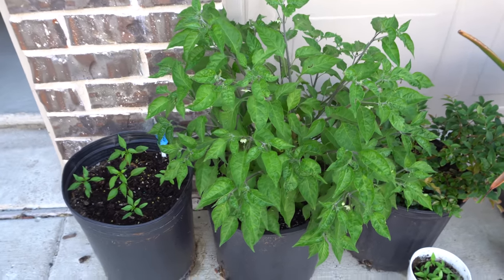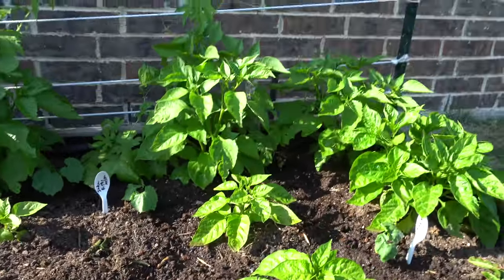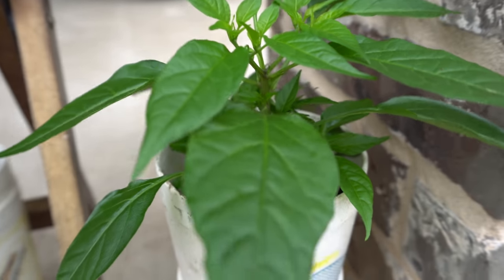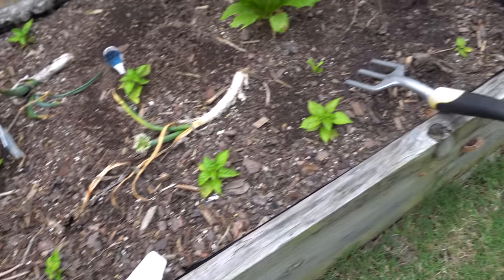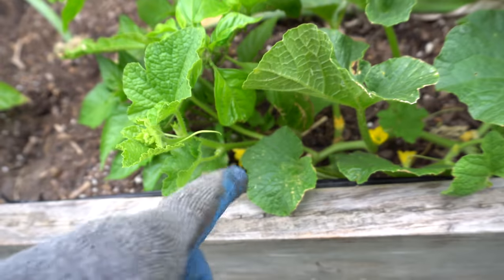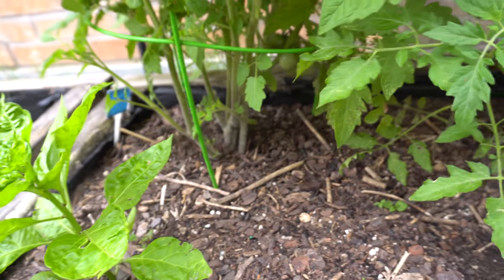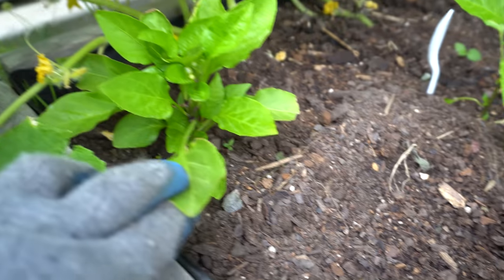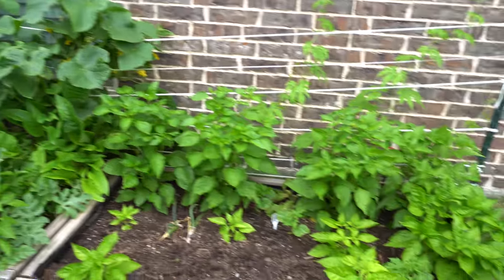2019 Super Hot Grow Series Ep03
The plants are making much more progress.  I fertilized weekly with fish emulsion, 1 tablespoon per gallon of water.

Seed Bags
Heat Mat